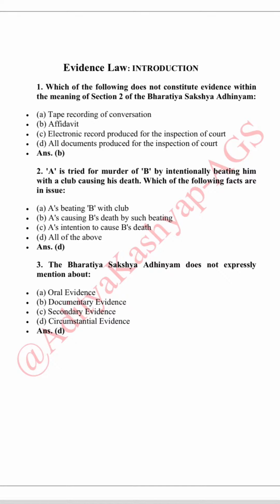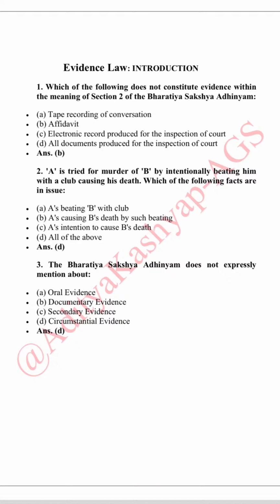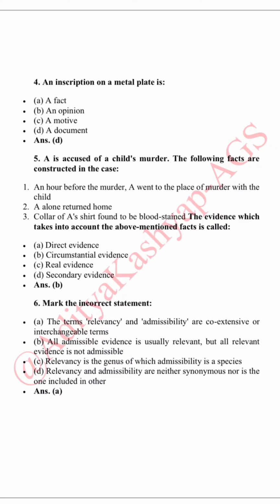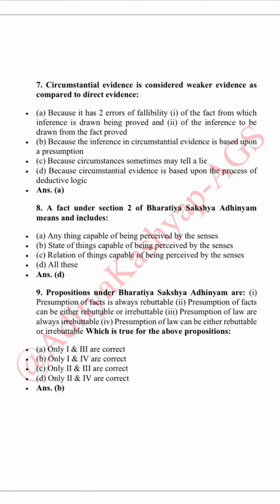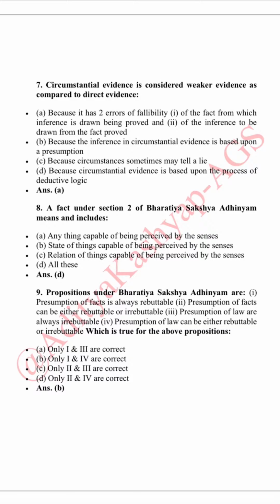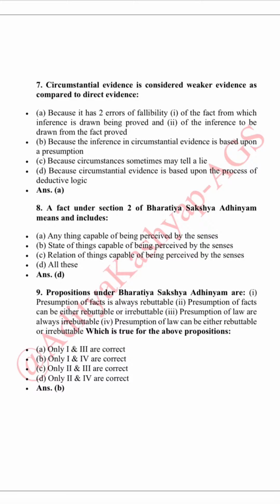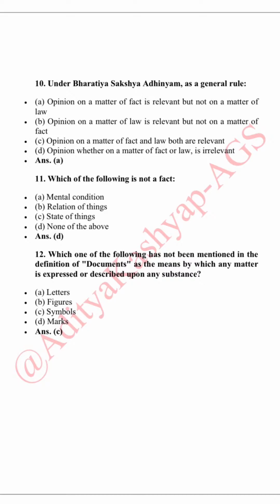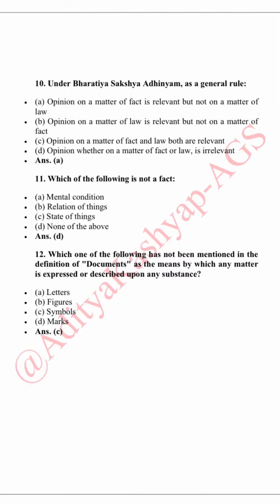BSA 2023 | Part -2 | PYQ MCQ